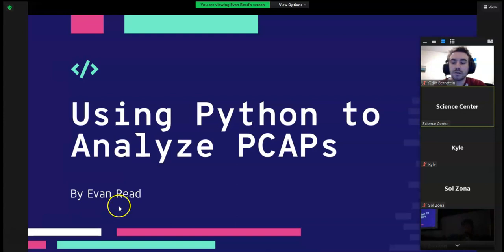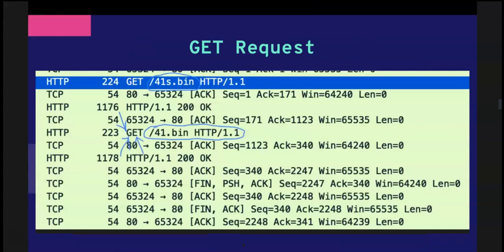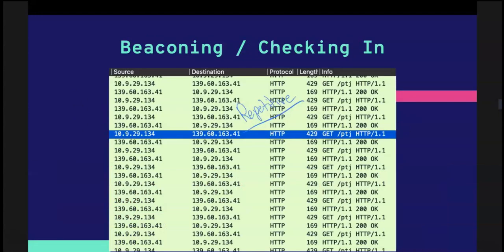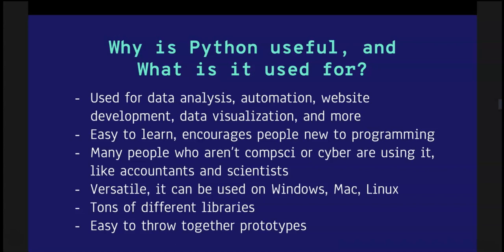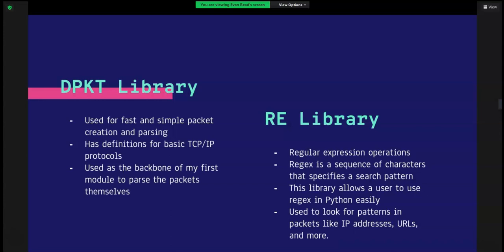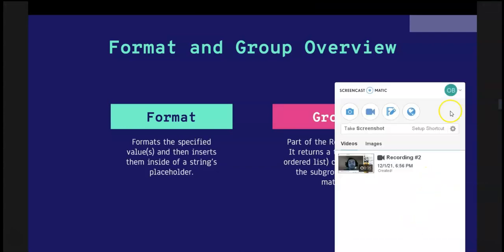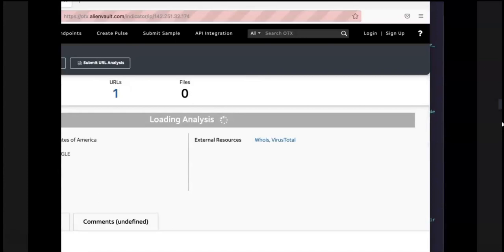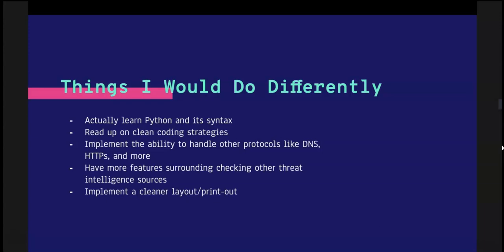Malware Club Meeting 12-1: Using Python for Malware Traffic Analysis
Old meeting! Sorry about the late upload.

VP of Malware Club, Evan Read, shows a script he built for analyzing network traffic in malware using Python!